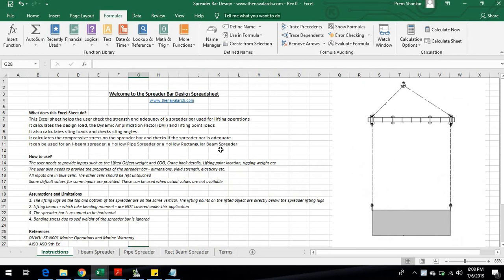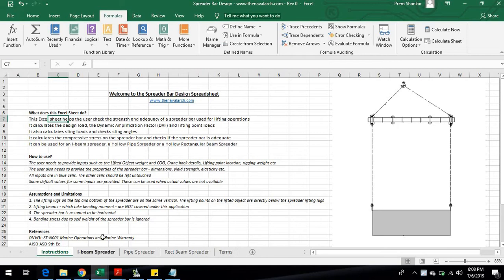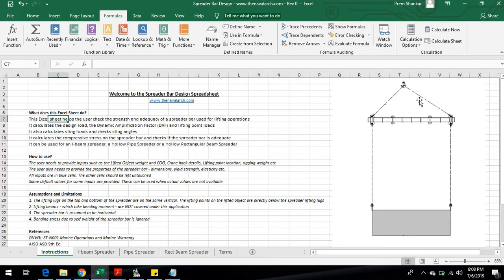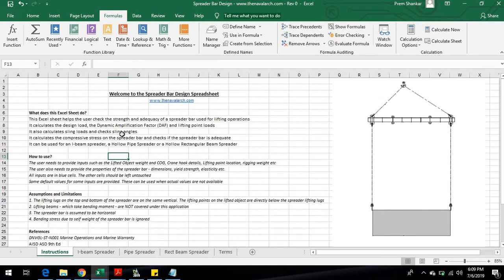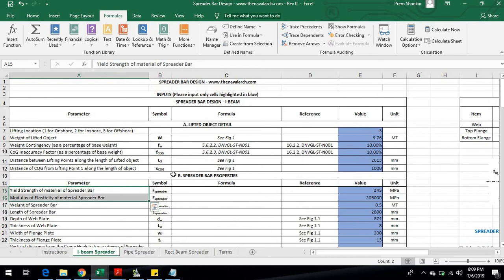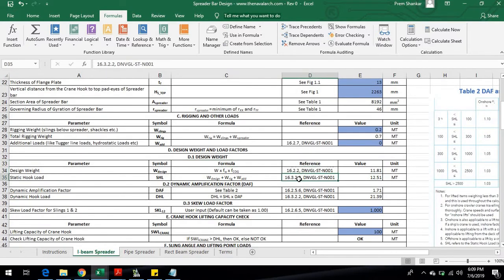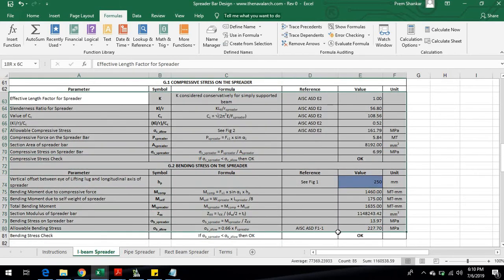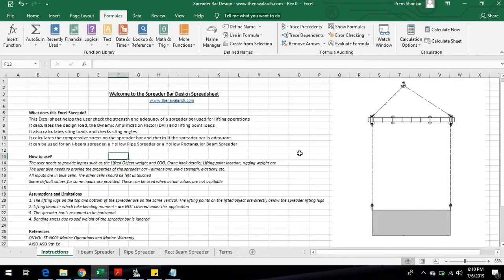Spreader Beam Design Spreadsheet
This Excel sheet helps the user check the strength and adequacy of a spreader beam used for lifting operations
It calculates the design load, the Dynamic Amplification Factor (DAF) and lifting point loads
It also calculates sling loads and checks sling angles
It calculates the compressive stress on the Spreader Beam and checks if the Spreader Beam is adequate
It can be used for an I-beam spreader, a Hollow Pipe Spreader or a Hollow Rectangular Beam Spreader